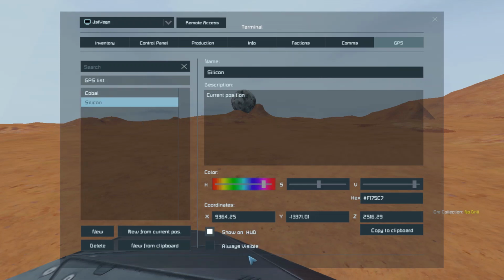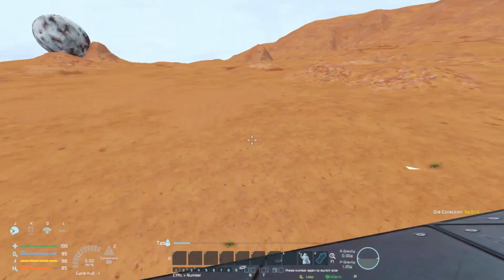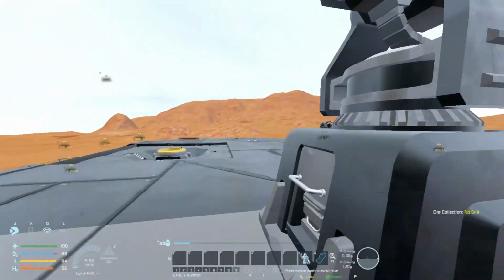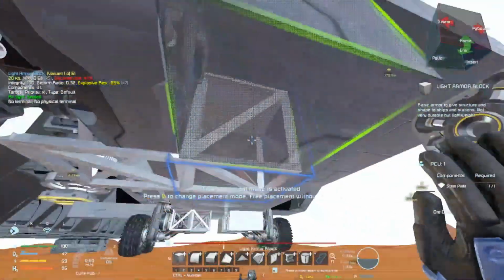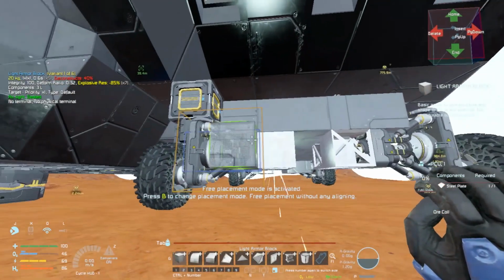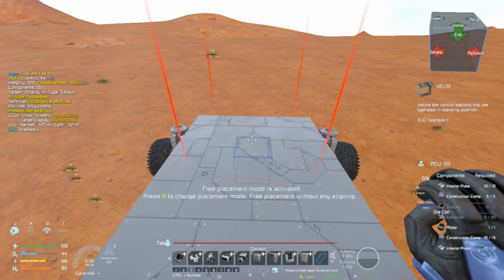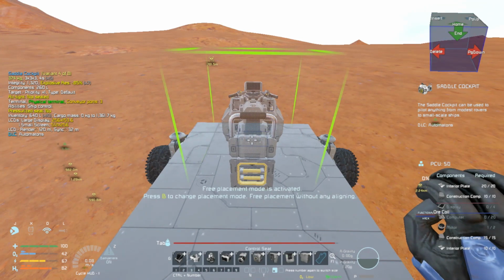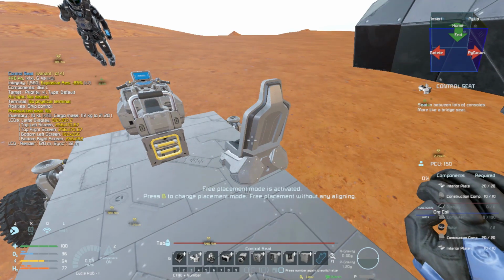Episode 15 - Let's build rovers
Let's make some transportation.